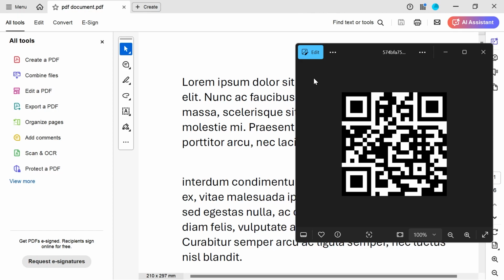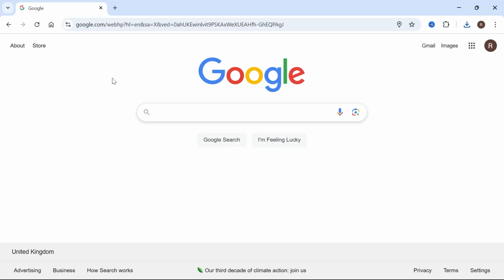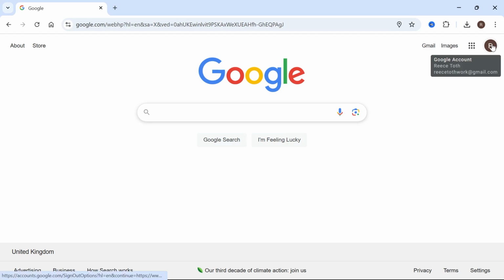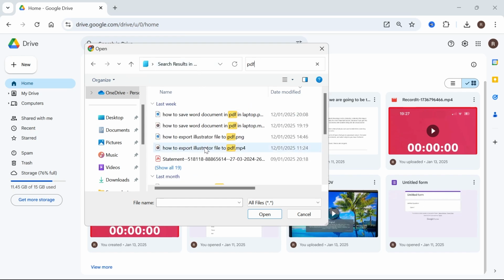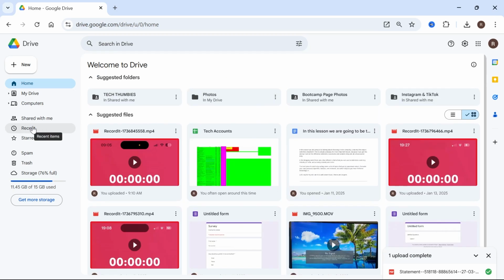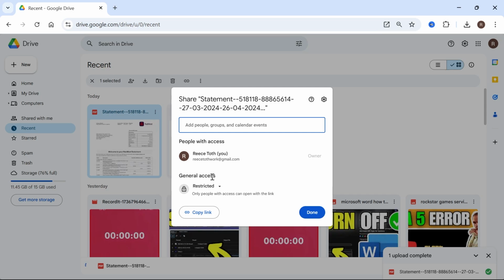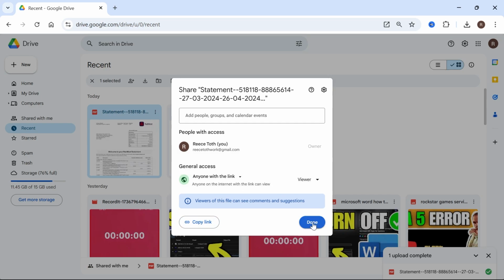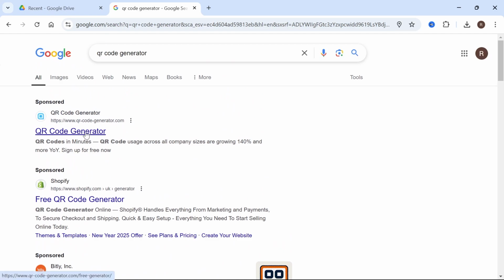How To Create QR Code For PDF File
Looking for a simple way to share your PDF file? This guide will teach you how to create a QR code for a PDF file quickly and easily. Learn how to upload your document to cloud platforms like Google Drive to generate a shareable link, and convert it into a QR code using free online tools. We’ll guide you step by step to make sharing your PDFs fast and convenient.